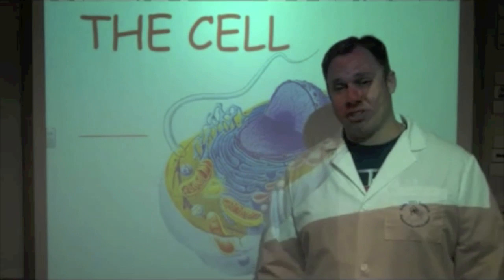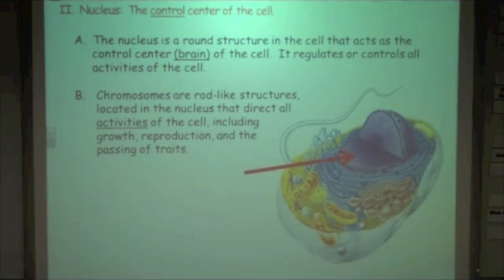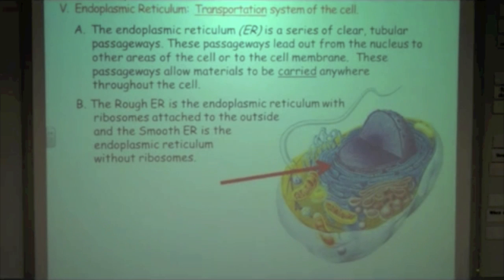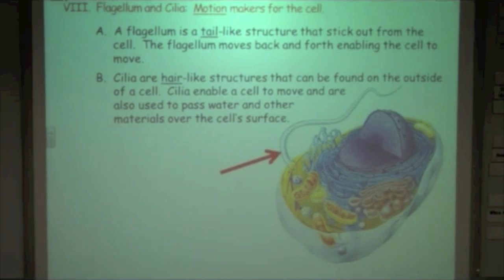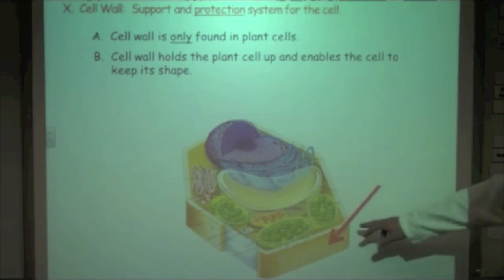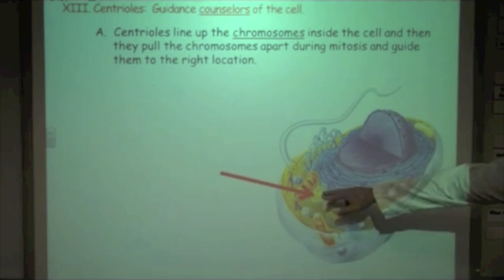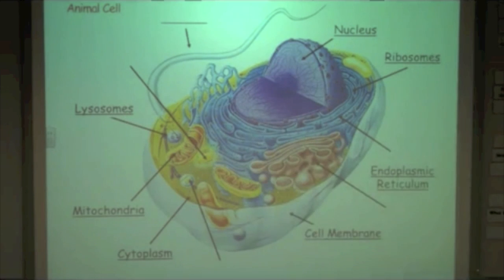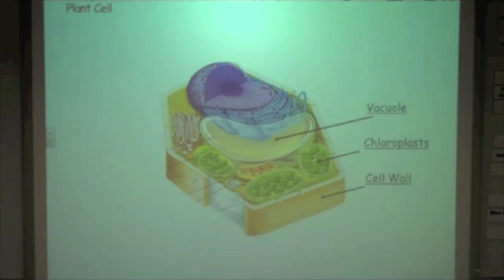Cell Structure and Function Notes